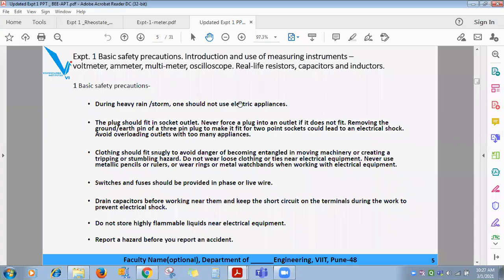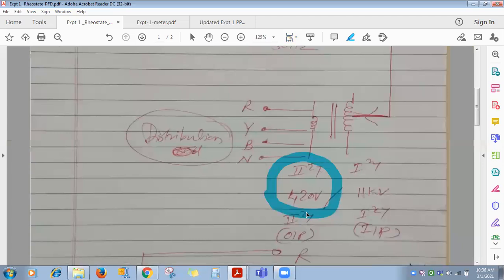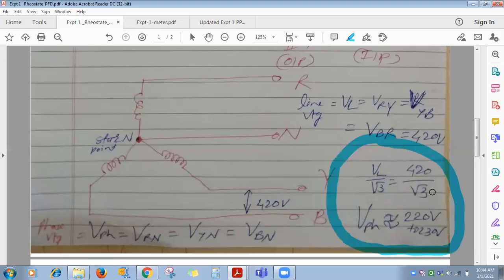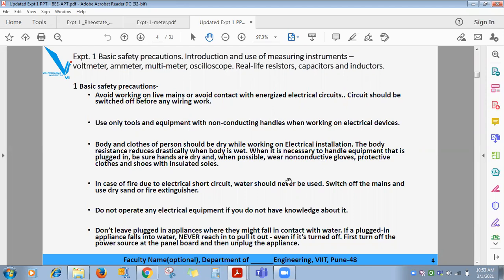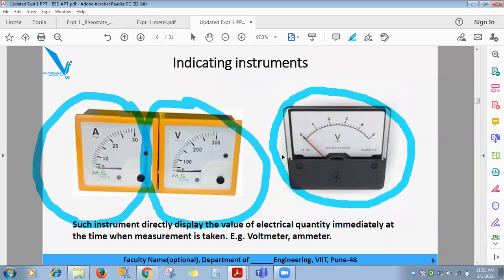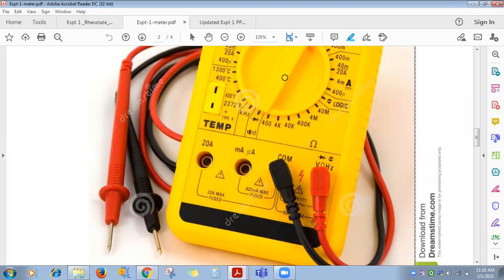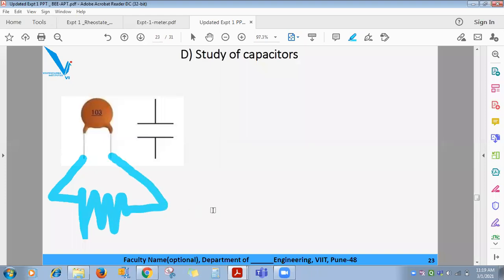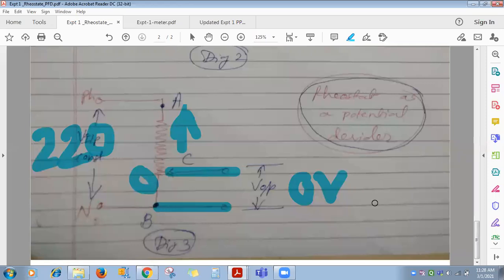Expt No 1 BEE